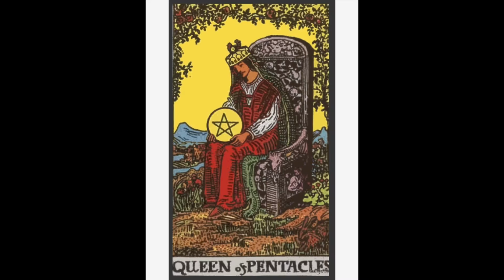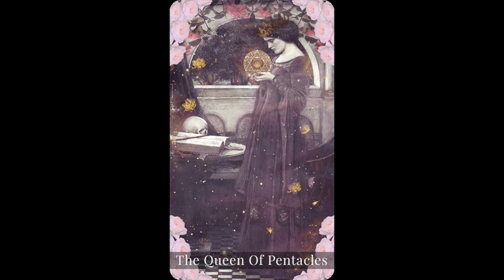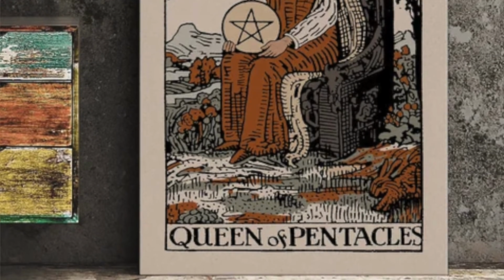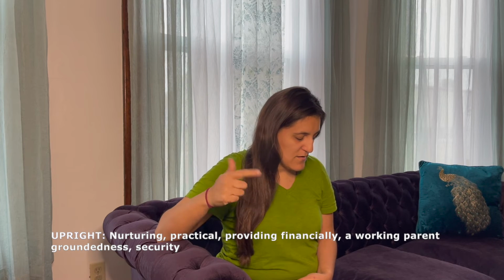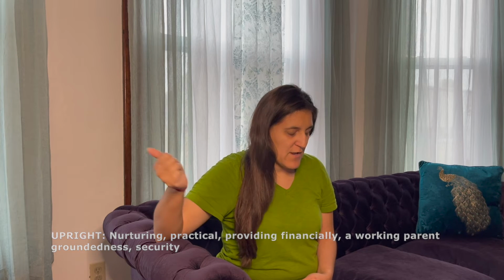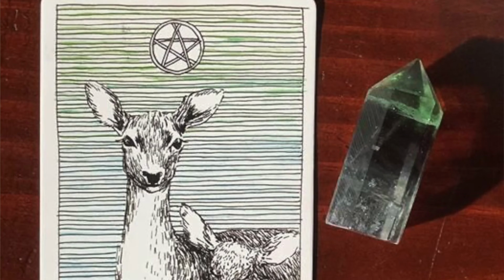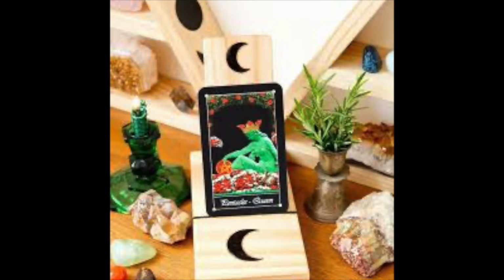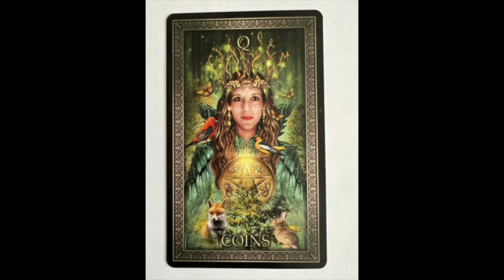Queen of Pentacles | Learning Tarot card meanings with Astrology Elements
Learn the meanings of the court cards in tarot card readings.  Learn some key words for the queen of wands.  I also teach you astrology elements that help you remember the tarot card meanings much easier.